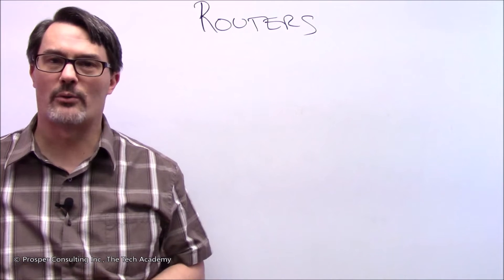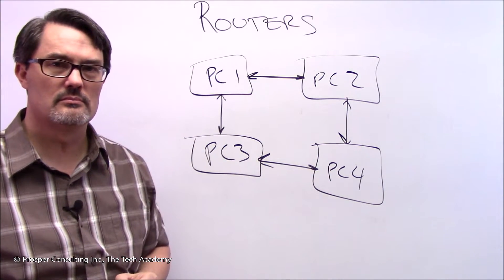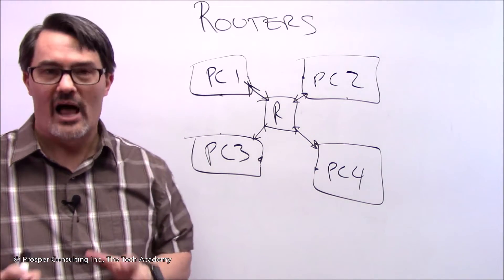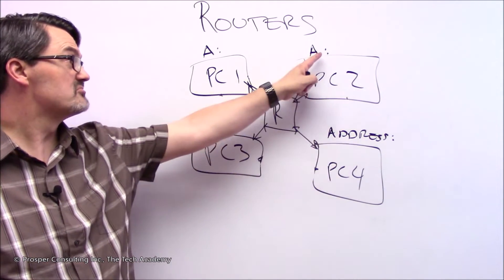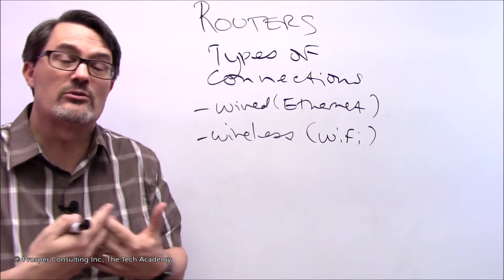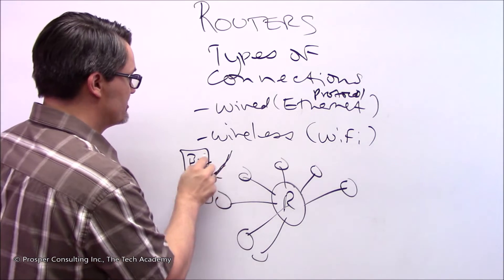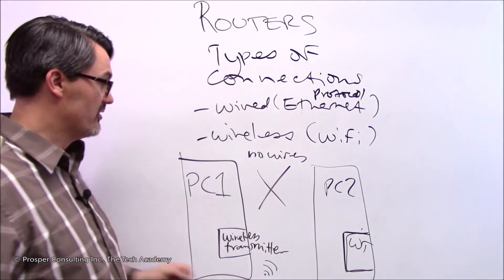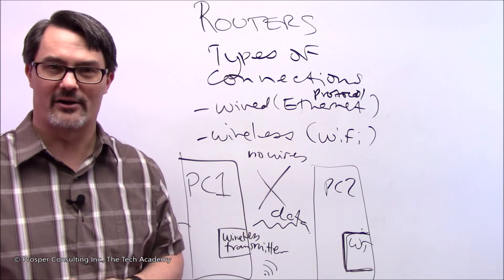What is a Router? Explained Simply for Beginners by The Tech Academy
Routers provide us with our access to the internet. So, what are these vital machines and how do they work?

In this video, Erik Gross (Co-Founder of The Tech Academy) describes routers in plain English.